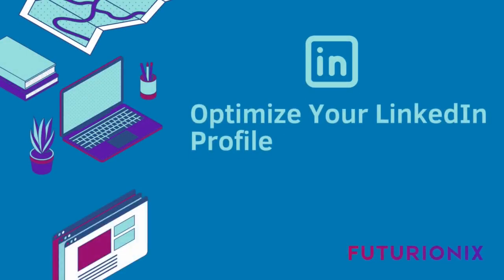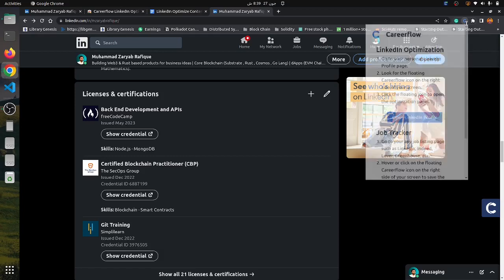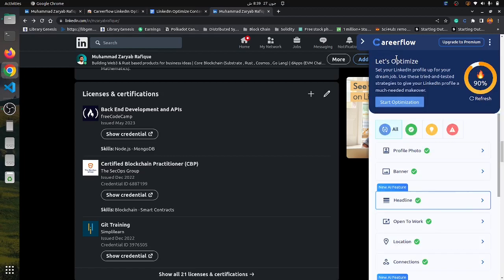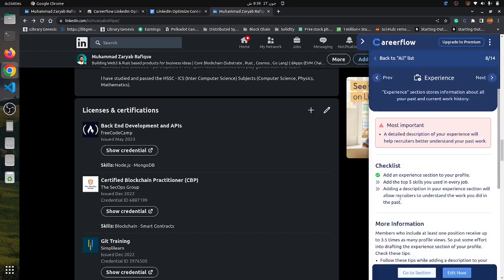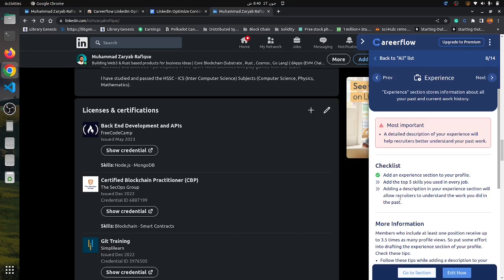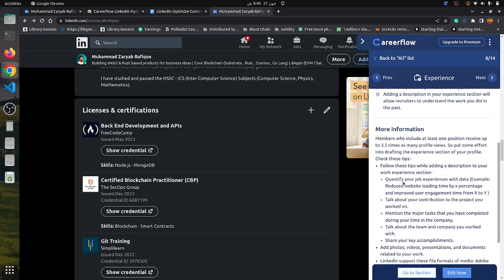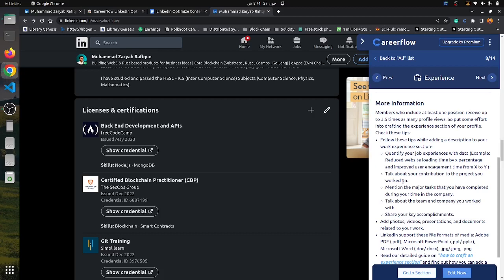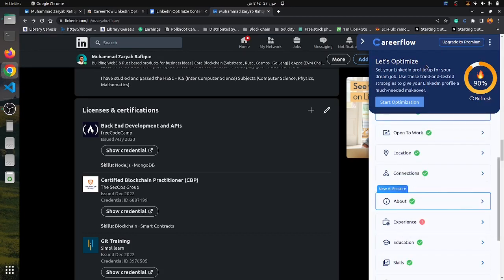LinkedIn Profile Optimization Made Easy: Step-by-Step Tutorial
🔍 Looking to boost your professional presence on LinkedIn?

🚀 In this step-by-step tutorial, we'll guide you through the art of LinkedIn profile optimization.
✨ Discover how to create an irresistible profile that stands out from the crowd and attracts new  💼 career opportunities.
💡 From crafting a compelling headline to optimizing your work experience and skills, we've got you covered!
📺 Watch this video now and take your LinkedIn game to the next level! 🔥